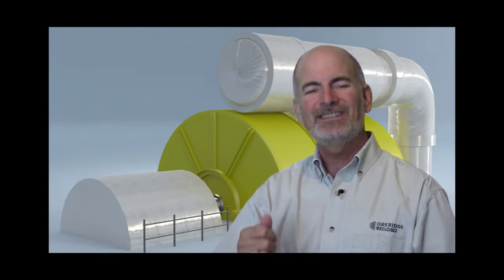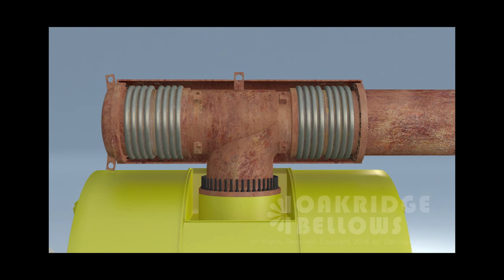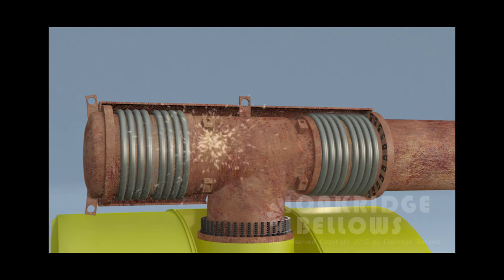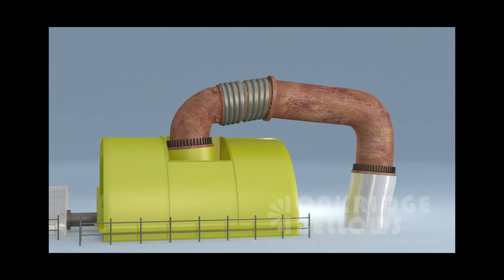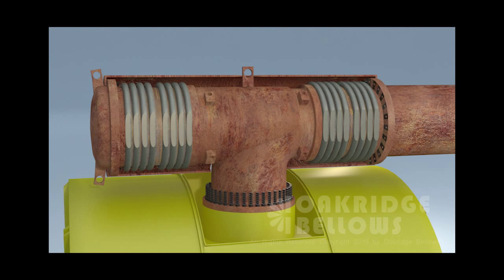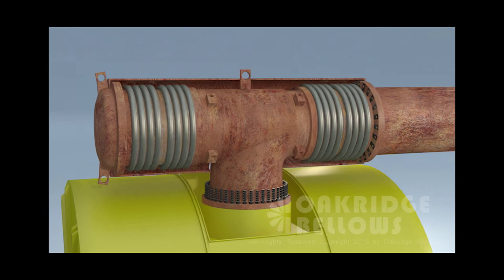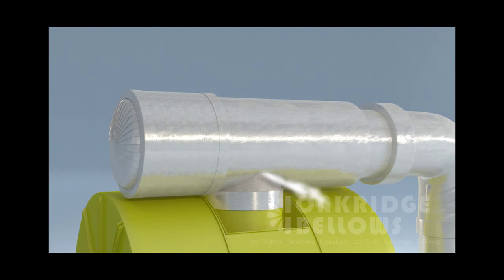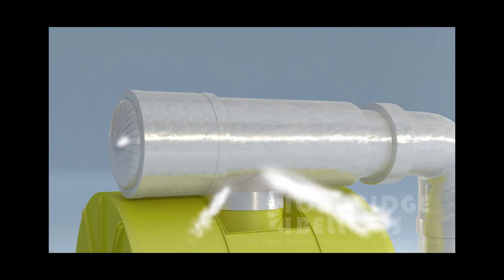How a steam turbine cross over expansion joint works